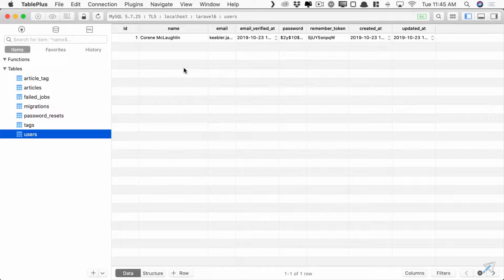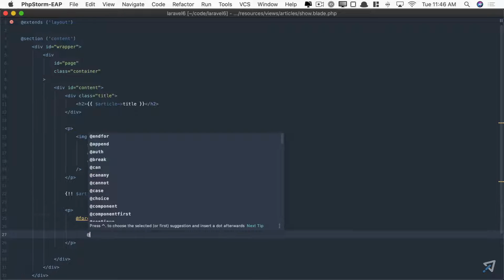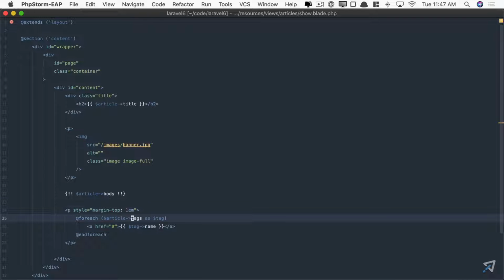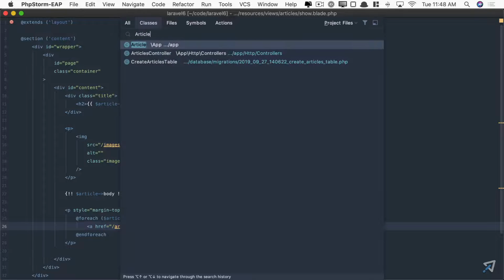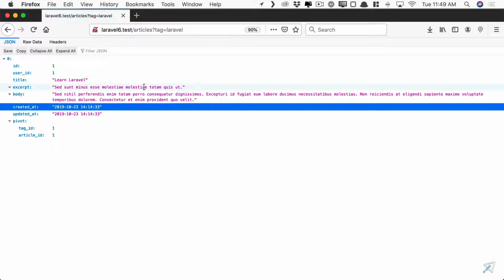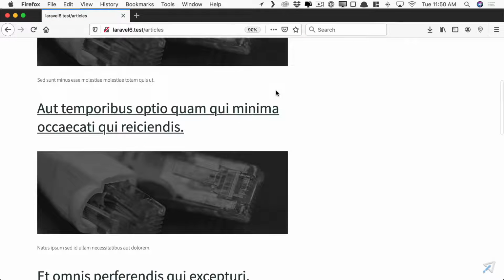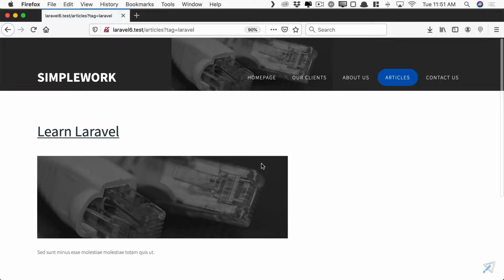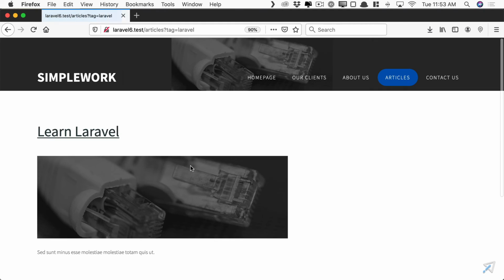32 Display All Tags Under Each Article